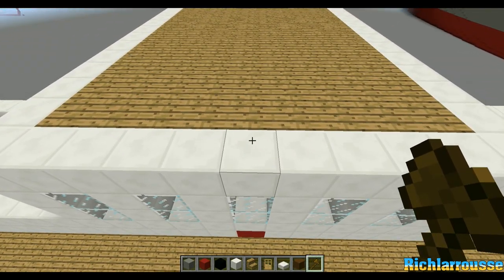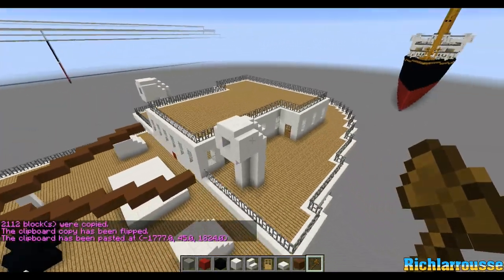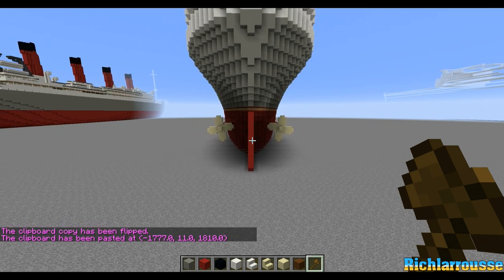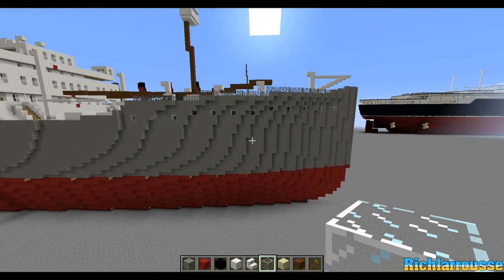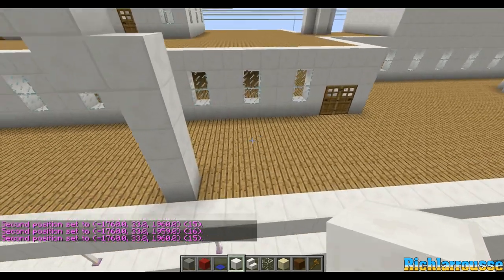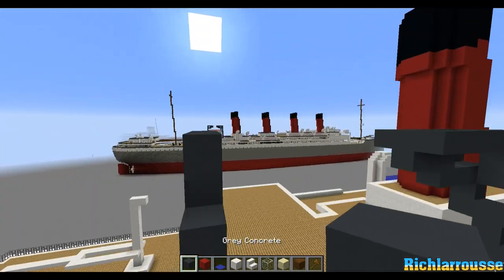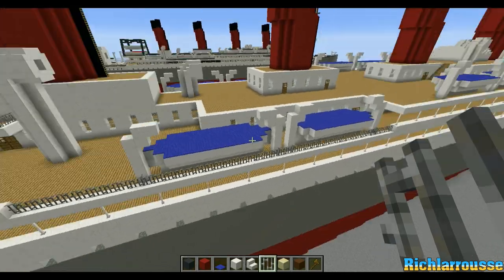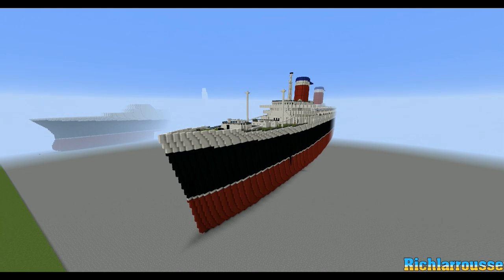Minecraft! RMS Arundel Castle Tutorial part 7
Part 7 and the final part of my video tutorial on how to build the Union-Castle Line Liner RMS Arundel Castle in Minecraft

Part 7 sees the construction of the ships Lifeboats and finishing details.

RMS Arundel Castle was a British ocean liner and Royal Mail Ship which entered service in 1921 for the Union-Castle Line. A previous vessel of the same name was built in 1864 by Donald Currie & Co. (a predecessor to Union-Castle) and sold in 1883, whereupon it was renamed Chittagong. Originally laid down as the Amroth Castle in 1915, building was delayed by the First World War. She was eventually launched on 11 September 1919.

Her sister ship was RMS Windsor Castle and they were the only four-funneled liners not built for transatlantic service. She received a refit in 1937, with her four funnels being reconfigured into two, with new Babcock-Johnson boilers,[3] her hull lengthened, and her bow remodelled from a blunt chisel-style into a more modern, angular design. She served in the Second World War as a transport in the Mediterranean.

Arundel Castle made her 211th and final voyage in 1958, leaving Cape Town on 5 December and arriving in Southampton on 19 December. On 30 December she left for Kowloon on her way to Chiap Hua, the ship breakers in Hong Kong. When the ship arrived in Hong Kong harbour, Chiap Hua organised a lavish cocktail party on board the vessel with many of Hong Kong's dignitaries including government officials and bank executives. The ship’s furnishings and accessories—including the chronometers, captain’s armchair, steering wheel, crockery and sterling silver cutlery—were offered as gifts.

In her career she had steamed 2,850,000 miles in peace-time service and 625,565 as a troopship.

Colour film of Arundel Castle in Hong Kong can be seen in the Look At Life film, "Ticket to Tokyo," released in April 1959.

Richlarrousse
2019